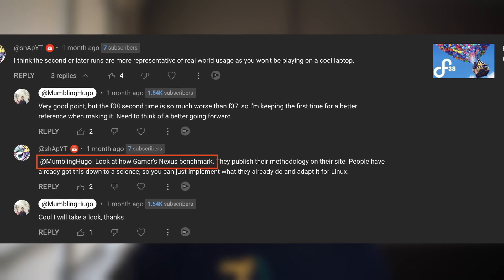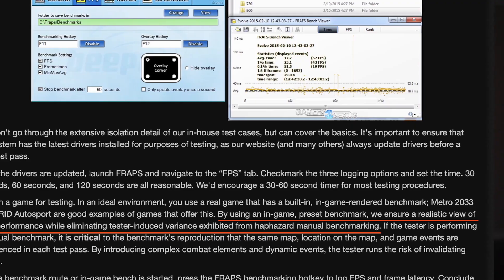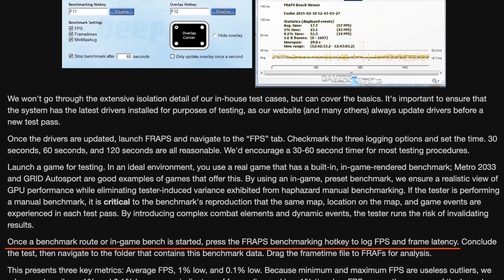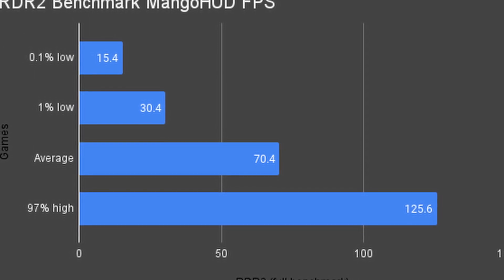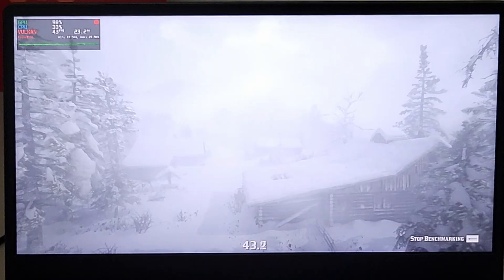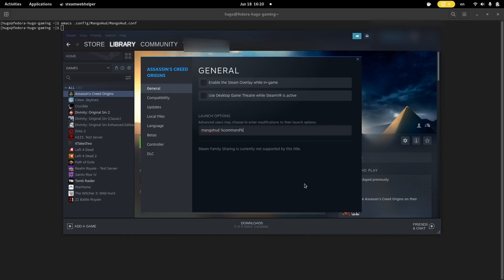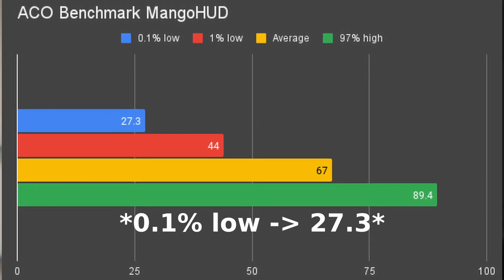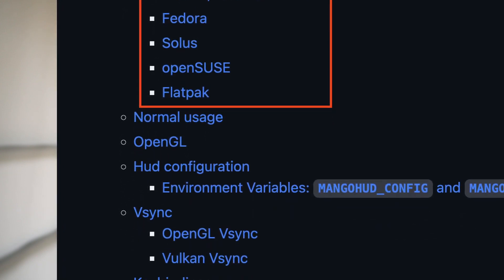MangoHUD | benchmark it properly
What is the best and easiest way to benchmark games on Linux? Let's see if MangoHUD can be the proper tool for the job.

1. ssd Enclosure
2. Ssd for gaming
3. my gaming laptop
4. wifi router
5. camera
6. lens
7. Editing machine
8. Editing monitor
9. video capture card
10. Raspberry pi 4b
11. Home server

Timecode:
0:00 - Intro
0:30 - Studying Gamer's nexus blog
0:45 - What matters in benchmark
1:18 - Open source benchmarking tool
1:38 - flightless mango website
1:57 - why MangoHUD is a good candidate on Linux
2:12 - Install MangoHUD on Linux
2:19 - Setup MangoHUD with Bottles game
2:35 - How to do benchmark with MangoHUD on Linux
2:55 - MangoHUD benchmark results of Red dead redemption 2
3:24 - MangoHUD results explained compare to in-game benchmark
3:41 - MangoHUD vs in-game benchmark (Red dead redemption 2)
4:10 - uploading MangoHUD logs to flightless mango website
4:48 - flatpak MangoHUD on native steam, will it work?
5:33 - native mangoHUD on flatpak Bottles, will it work?
5:51 - MangoHUD benchmark of Assassin's Creed Origins
6:08 - MangoHUD vs in-game benchmark (assassin's creed)
6:36 - Why MangoHUD is awesome
6:56 - Causion: before you use MangoHUD on Linux
7:20 - a little behind the scene